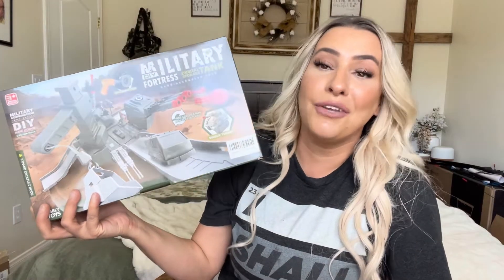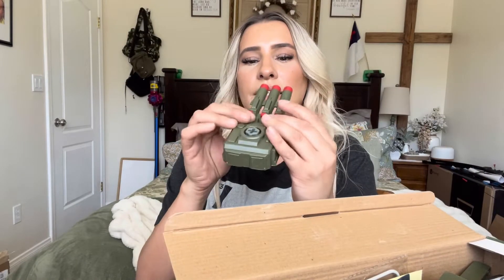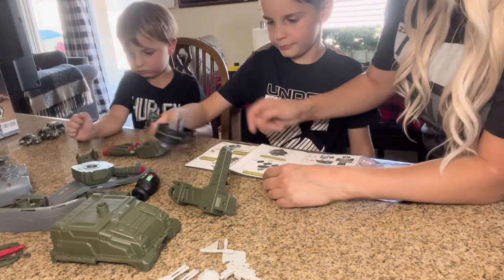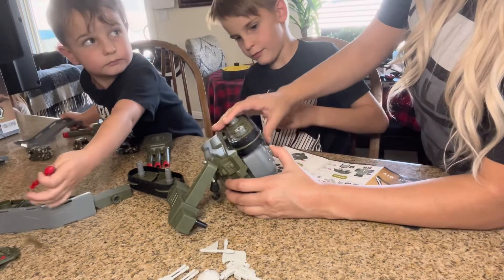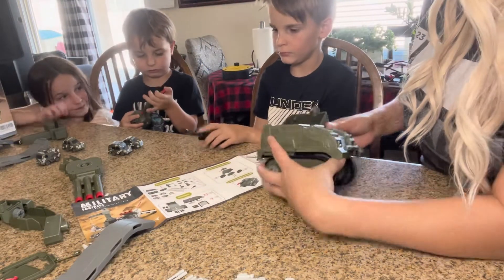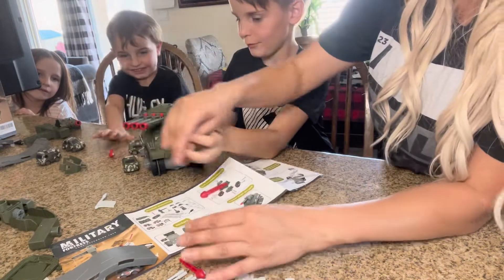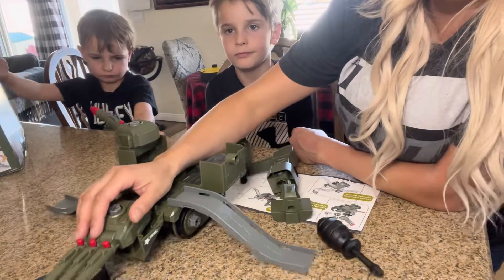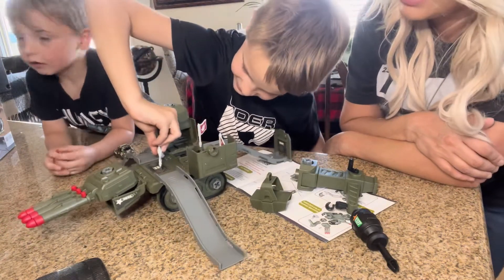Army Toys Military Vehicles Amazon Review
Army Toys Military Vehicles Soldiers STEM Toys for Boys Green Tank Take Apart Truck for Kids Juguetes para Niños Gifts